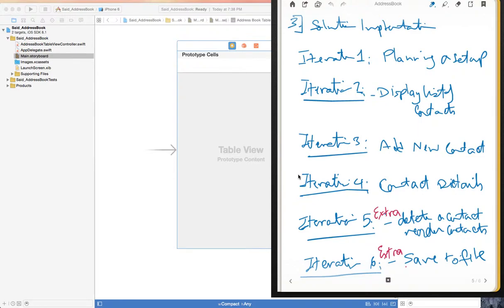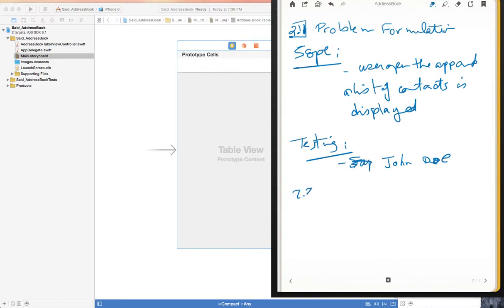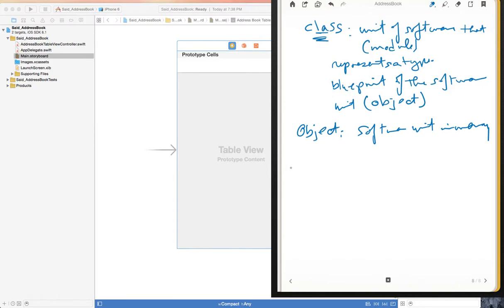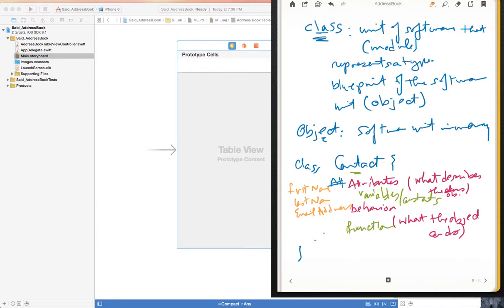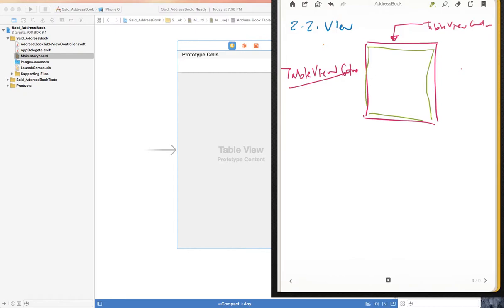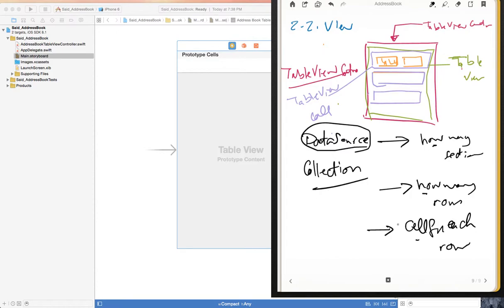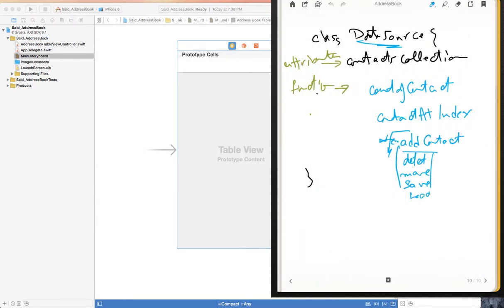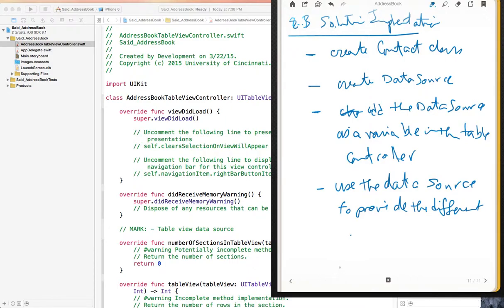IT1045C: Module 5 - Address Book - Iteration2 - Display List Of Contacts - Part I Planning 2/10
Apply the app development process to plan the implementation of displaying the list of contacts - discuss the difference between class and object. Provide an overview of class attributes and behaviors. Discuss the use of custom DataSource and tabelview controller